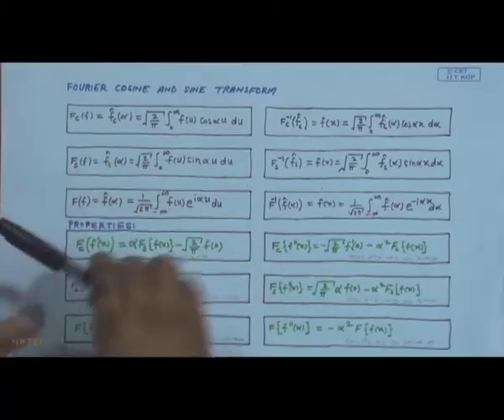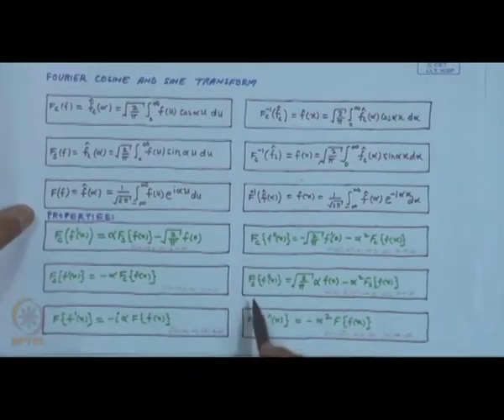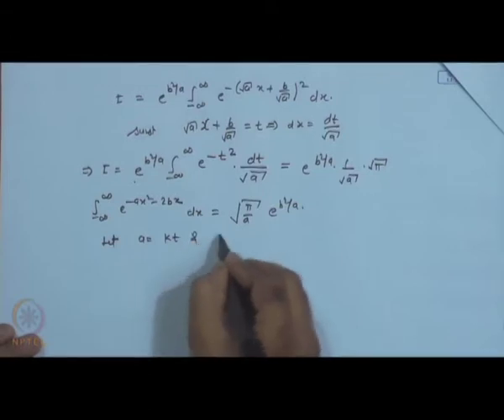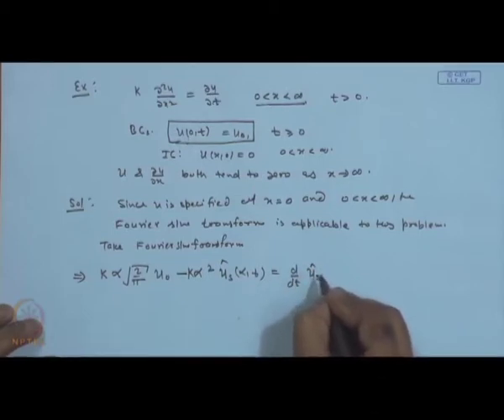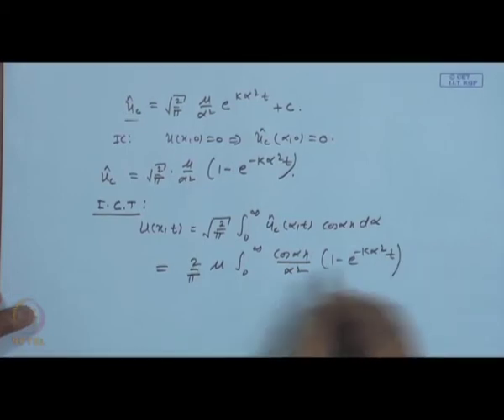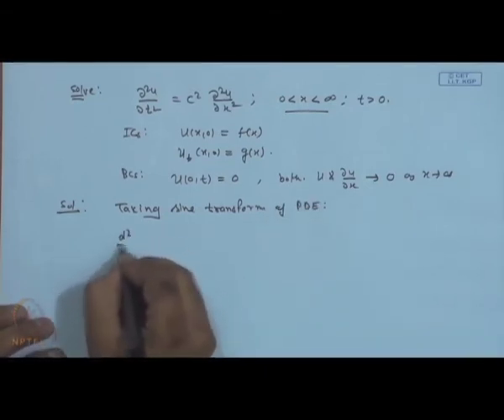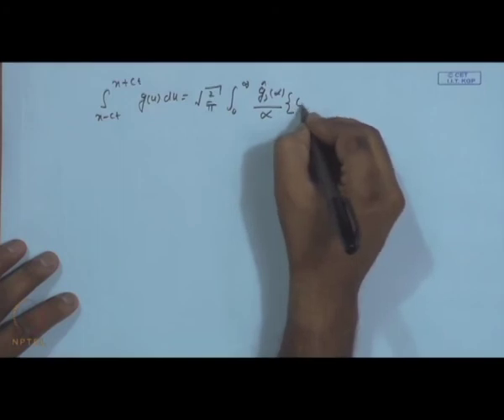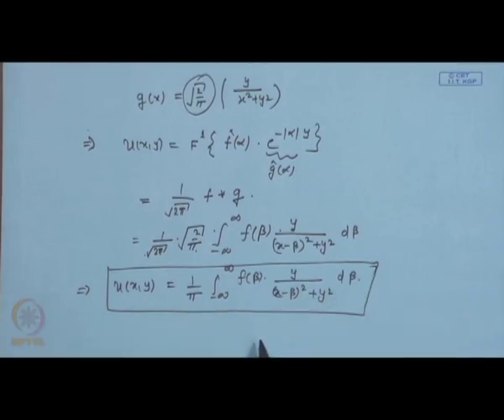Applications of Fourier Transform to PDEs